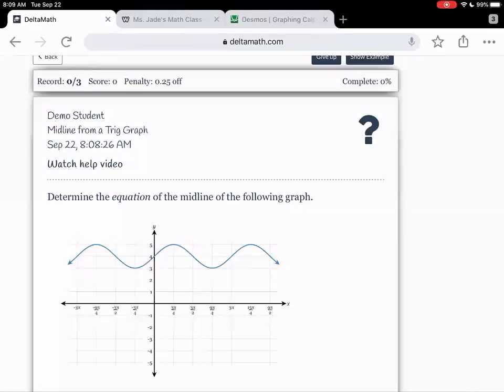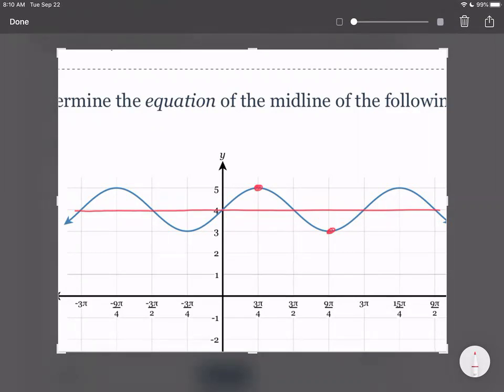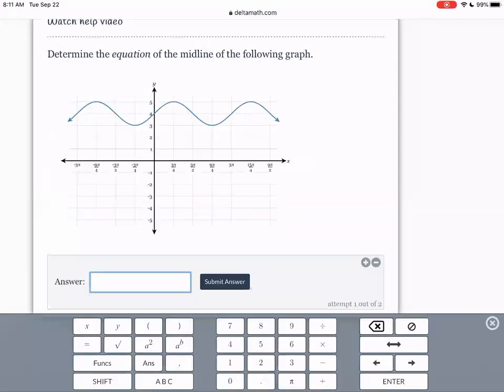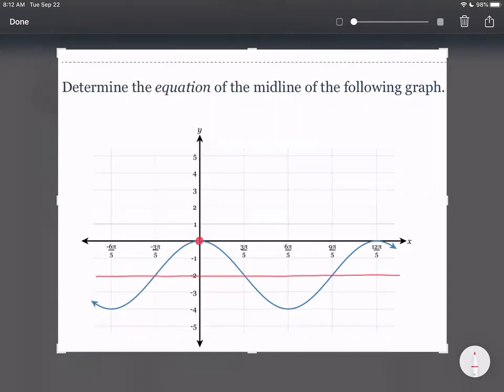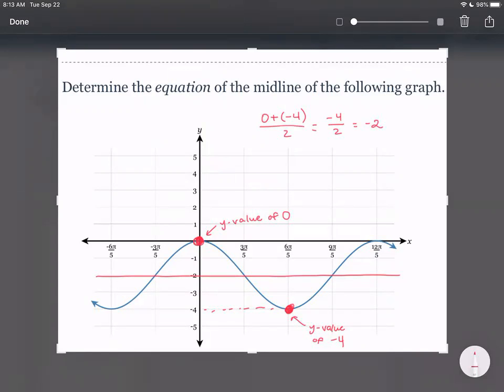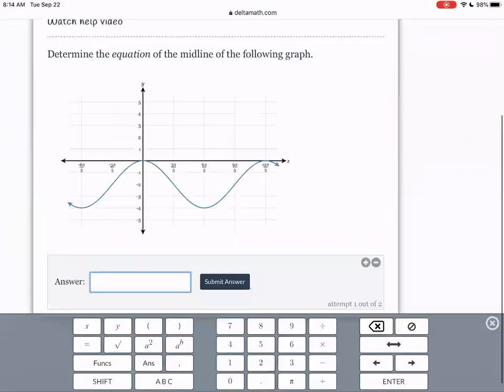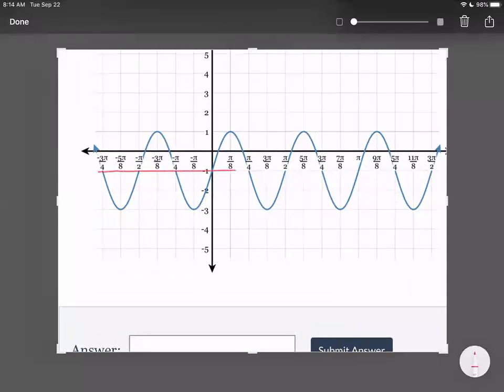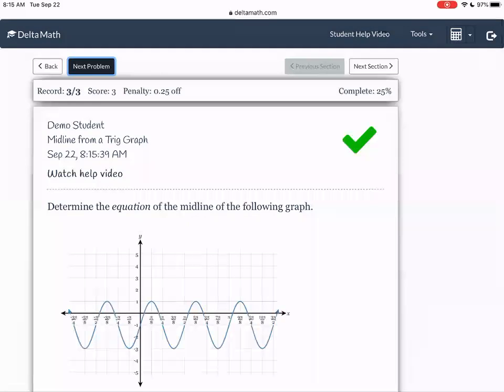Midline from a Trig Graph